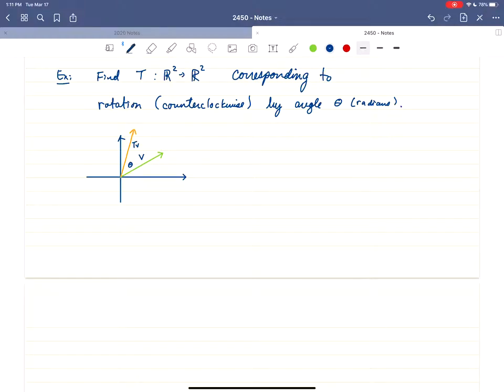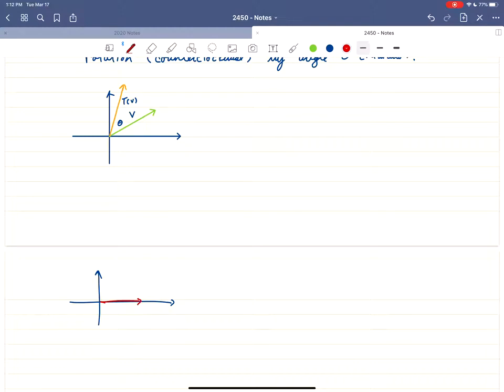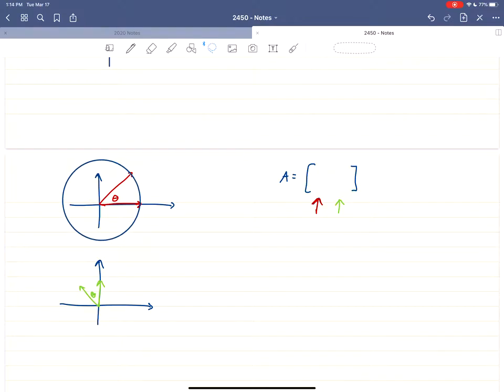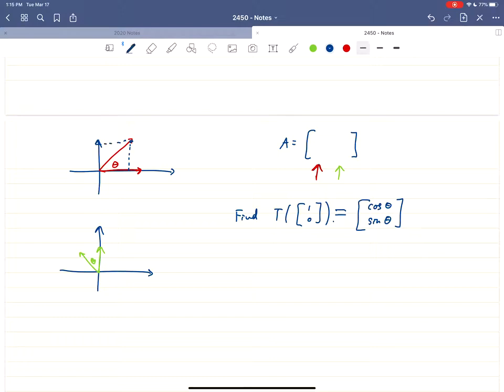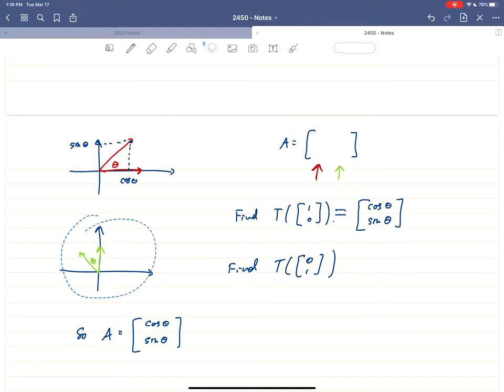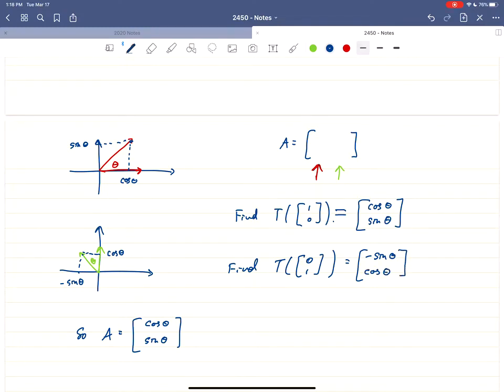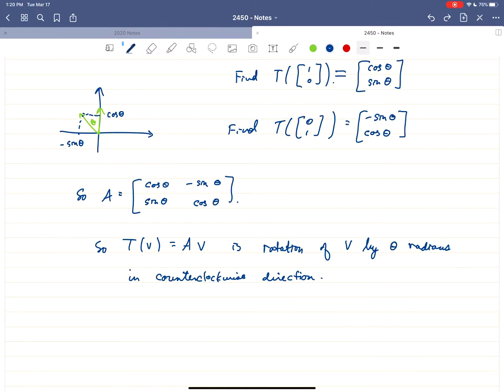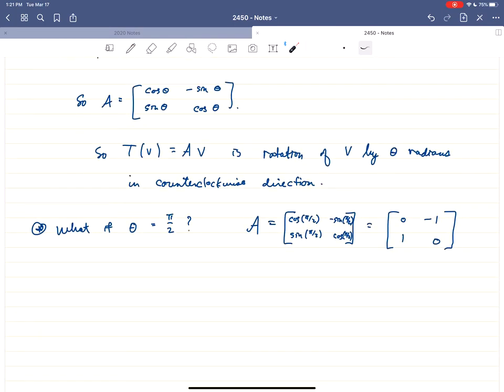Linear Transformations and Matrices Part 2 Rotation